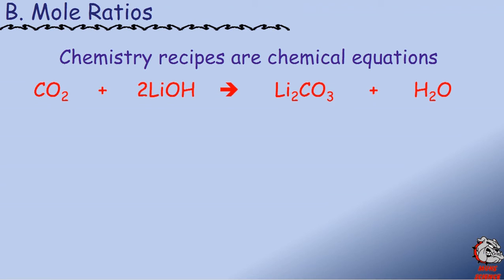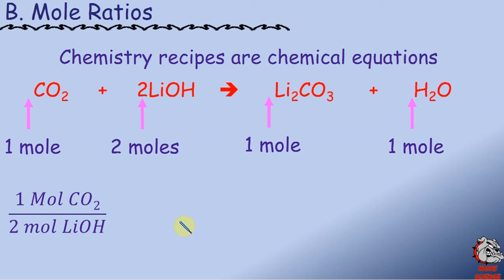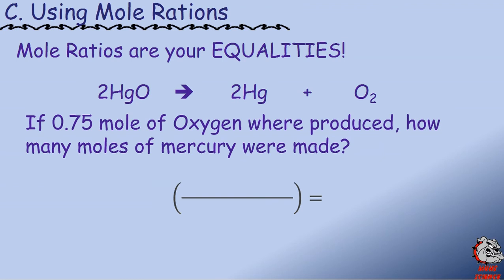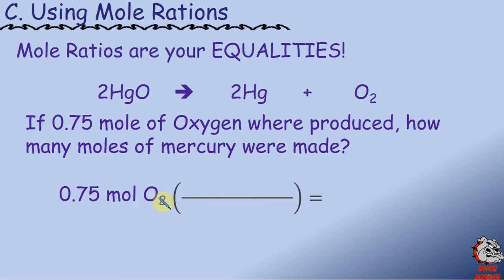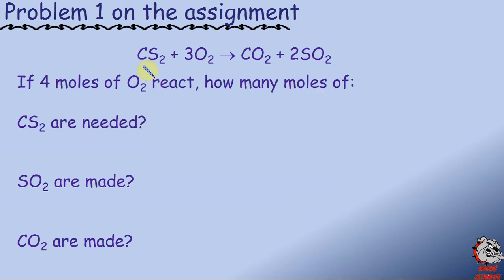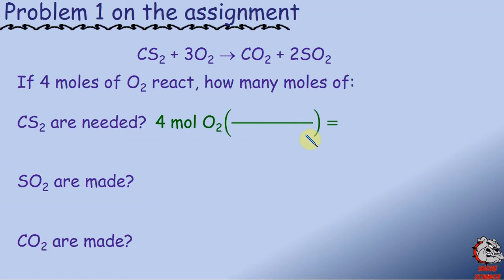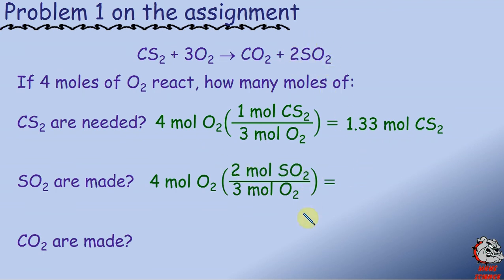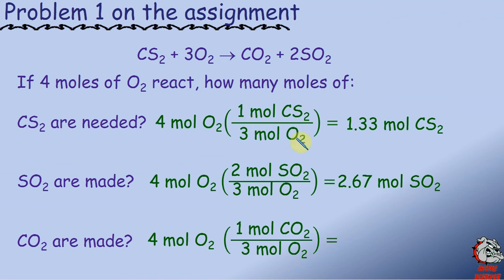Mole Ratios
Short intro on mole ratios for students at MUHS. Very basic intro for a day I was absent.